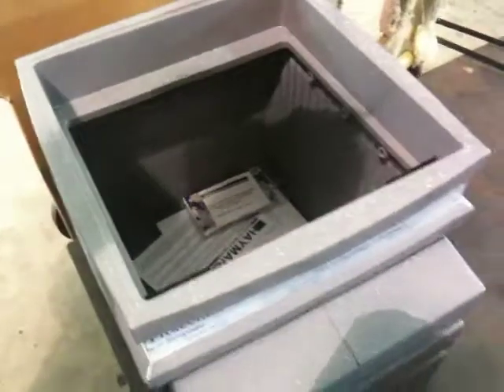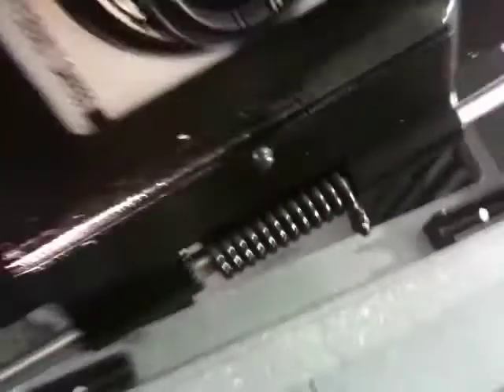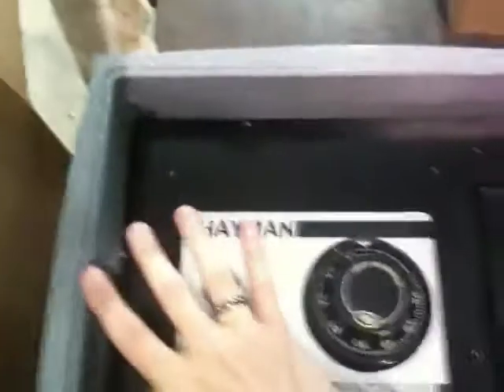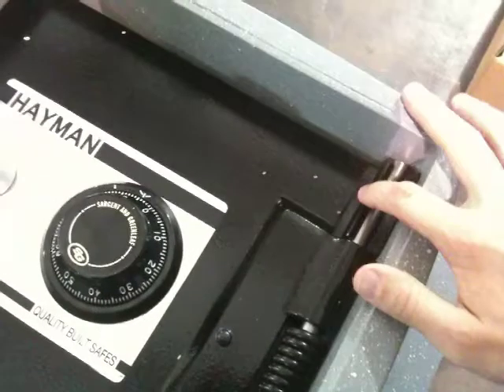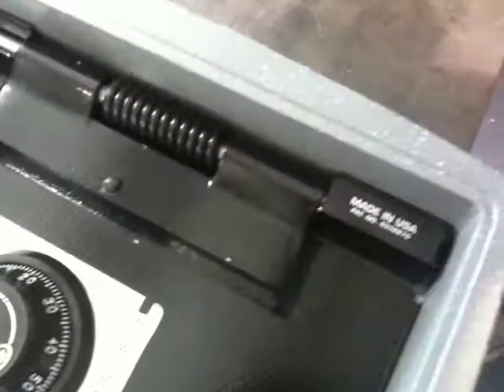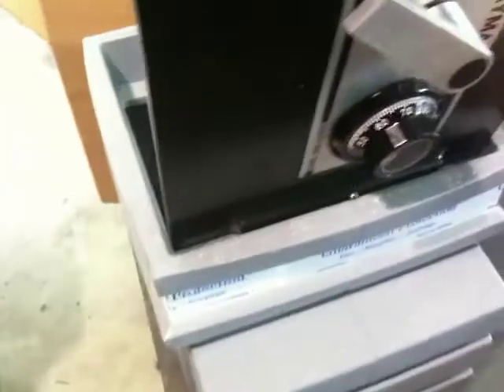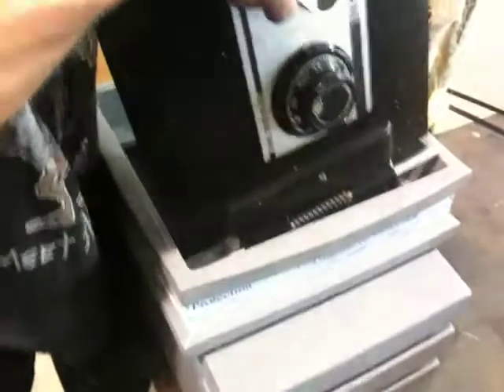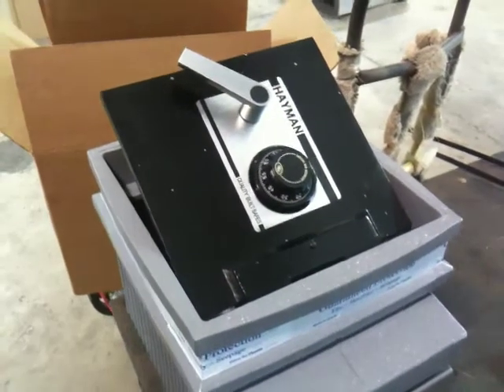Installing a Hayman FS Door into a Floor Safe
Instructions for Installing a Hayman floor safe door into the safe body.